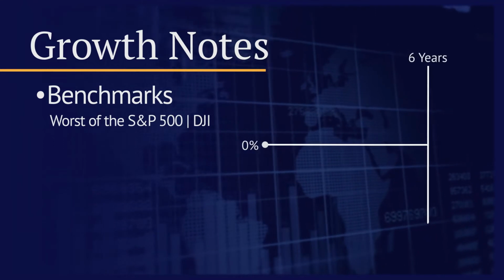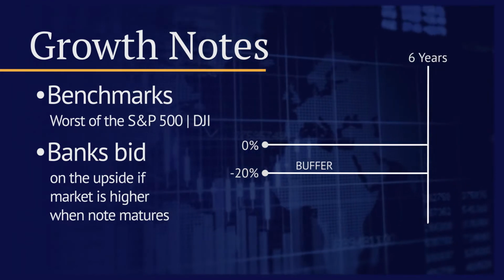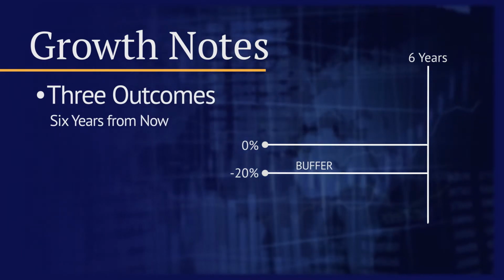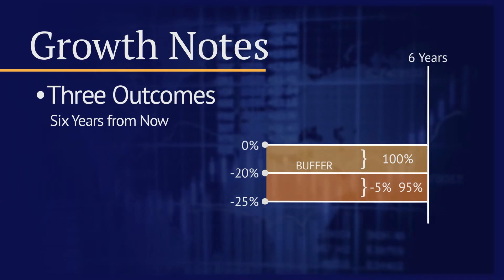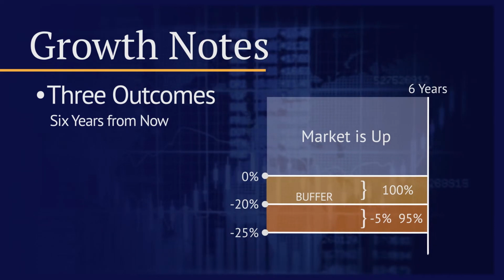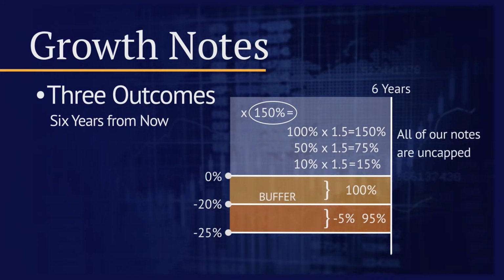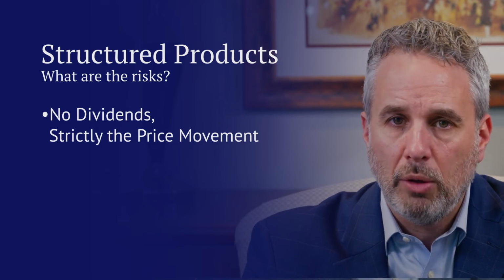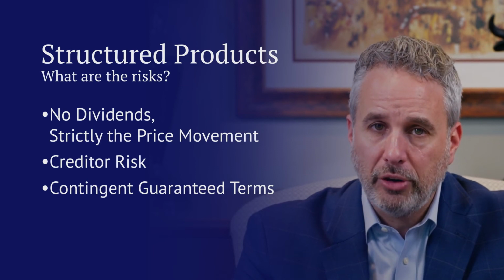Understanding Structured Growth Notes? Do they fit your portfolio?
Craig Novorr, Chief Investment Officer of Paragaon Capital Management, LLC, discusses Structured Growth Notes, which are presented as a replacement or part of a stock portfolio. He explains that these notes provide equity exposure or stock market exposure with downside protection. Craig emphasizes watching a previous part that explains what structured notes are and how they are issued by major banks as senior and secure debt.

Craig mentions approaching major banks with specified terms when creating a growth note. The maximum duration for a growth note is six years, and Craig discusses using benchmarks such as the S&P 500 and Dow Jones Industrial Average. He introduces the concept of a "buffer," a form of downside protection, and suggests a 20% buffer as effective for balancing risk and return.

The potential outcomes of the growth notes are discussed. If the worst of the chosen indexes is between 0% and -20 %, the investor receives 100% of the original investment. If the market is down more than 20%, the investor is protected for the first 20%, with a reduced loss. If the market is up, the investor participates with an upside of 150%.

Craig highlights the flexibility of the notes, stating that they are uncapped, unlike some other structured products with capped returns. He also mentions the risks, including the lack of dividends from indexes and creditor risk. However, the terms are contingent guaranteed, provided the issuing bank does not file for bankruptcy.